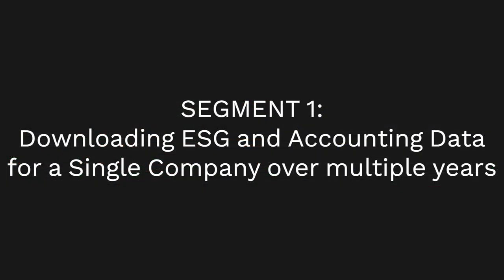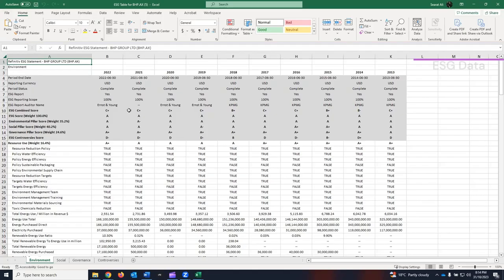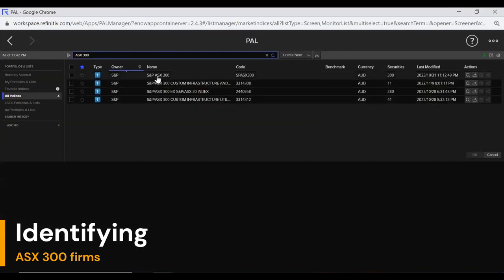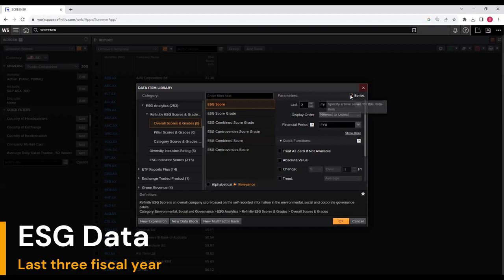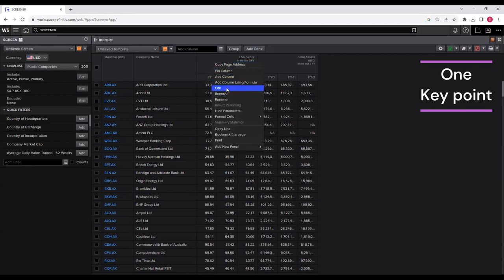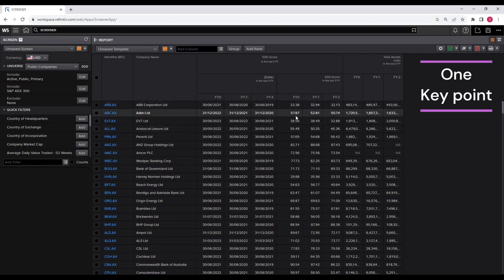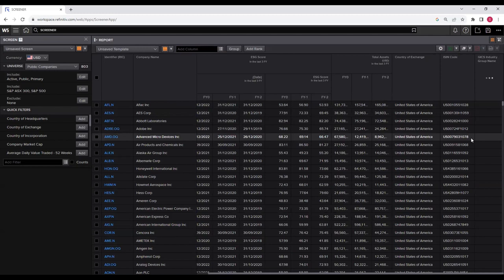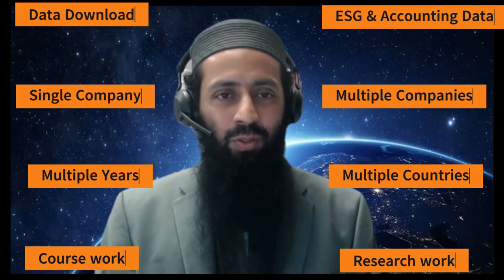How to Download Accounting and ESG Data with Refinitiv Screener App | Single vs Multiple Companies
This tutorial demonstrates the step-by-step process of extracting and downloading valuable company, accounting, financial and ESG data using the Screener app on Refinitiv Eikon Workspace Webpage.

Segment 1: First, I demonstrate how to extract data for a single company, using BHP Group Limited, a listed company on the Australian Securities Exchange, as an example. You will learn to download the ESG statement (all ESG data) and financial statements (all accounting data) for several years - just in ONE click. These skills are versatile and can be applied to any company from different markets, whether a listed firm in Pakistan, India, China, the UK, or beyond. This data download exercise is valuable for coursework students preparing assignments, reports or presentations.

Segment 2: Second, I demonstrate how to extract data for multiple companies. Focusing on ASX 300 (top 300 Australian firms) and S&P 500 (top 500 US firms), I show how to download ESG data (i.e., ESG score ) and accounting data (i.e., total assets) for several years. The best part is that you can replicate this for any other stock index from various markets like China, India, Pakistan, Finland, and more. Plus, you can extract multiple ESG and accounting data, including carbon emissions, gender diversity, audit fees, renewable energy, board independence, total liabilities, current assets, and much more. This data download exercise is valuable for research students writing a thesis or research paper.

Join me in mastering data extraction and enhancing your skills effortlessly.